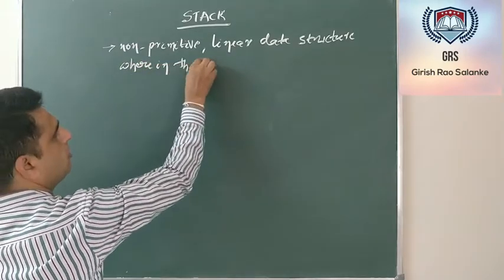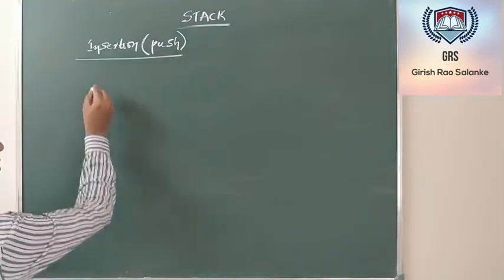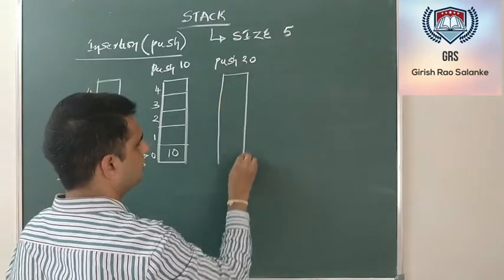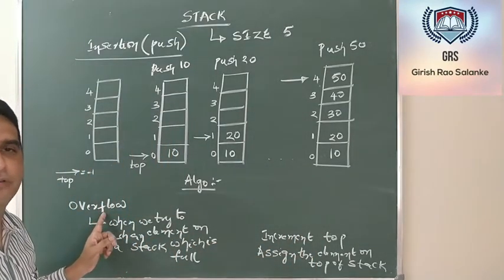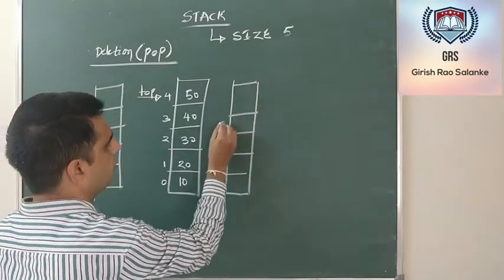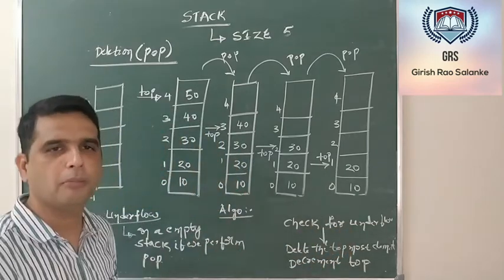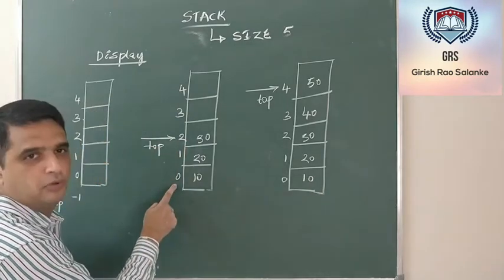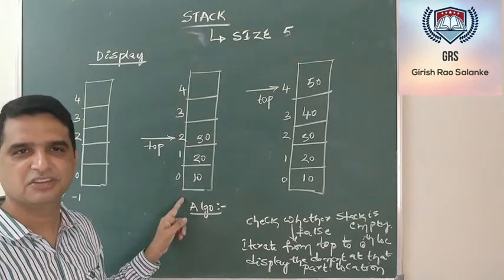3 Introduction to Stack